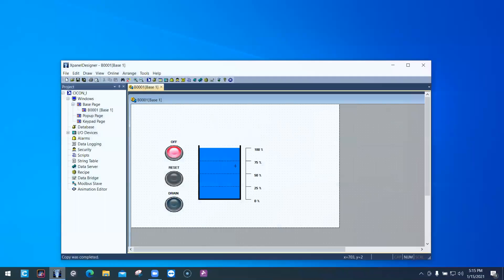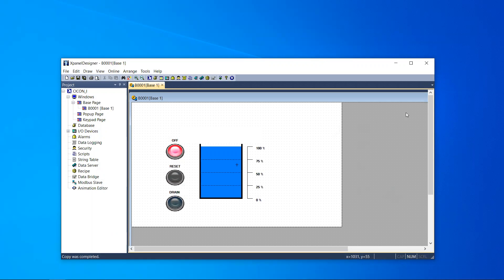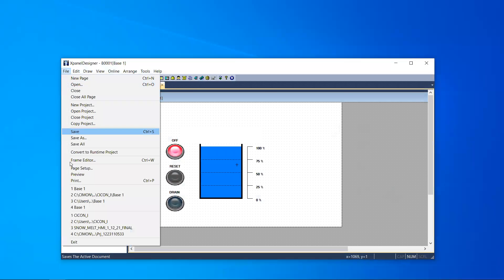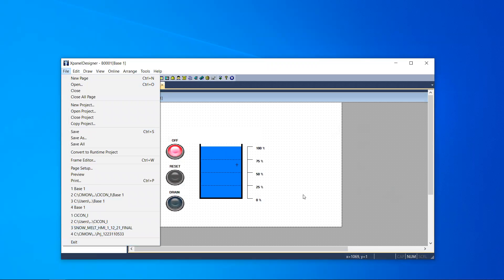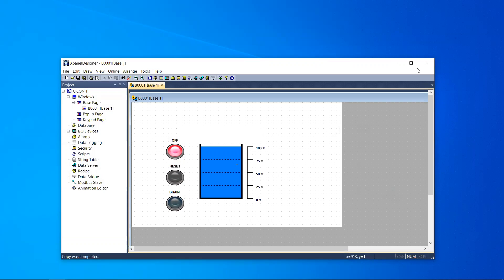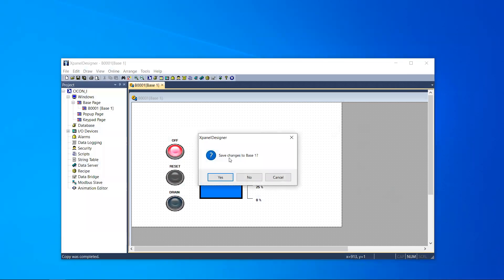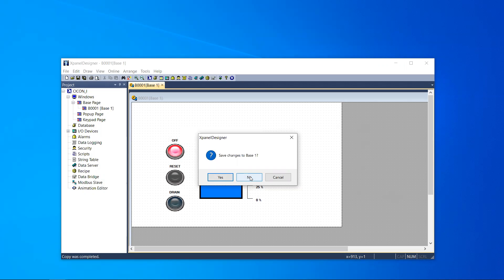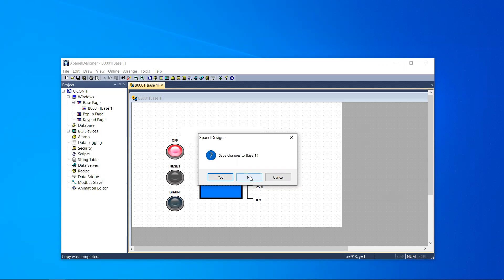XpanelDesigner Closing Application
The XpanelDesigner has powerful features, including an unlimited tag database, communication drivers, more than 20,000 graphics library objects, and a user-friendly interface making for easy development and integration, real-time data logging, page resizing, internal memory, SD Card, or USB Memory.

CIMON-XPANEL is a Windows CE based HMI unit. A combination of software and hardware, suitable for various monitoring needs within industrial sites. CIMON Xpanel boast two series with its iXT and XT line of Human Machine Interfaces (HMIs).

Standard Xpanel features include reinforced aluminum die casting (12, 15 inch models), Improved heat and shock resistant case, protects vital electrical components, high quality LED display, low-power, low-heat, full-brightness and vivid color display, ethernet, serial (RS232/485), USB host/tool, and SD card slot options.

CIMON's Hybrid Xpanel combines the functionality of their HMI with the power of their PLC. Paired with a user-friendly design, is the ideal solution to get maximum benefits from two reliable and powerful CIMON products.